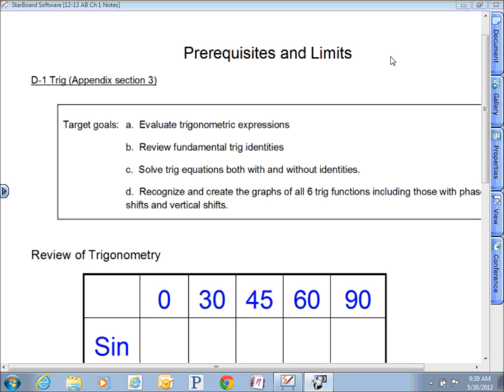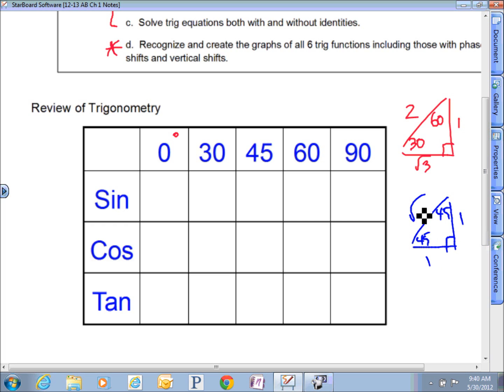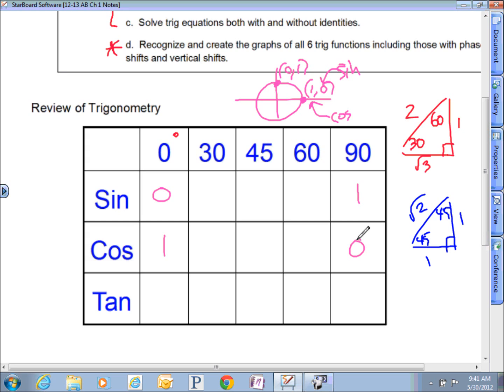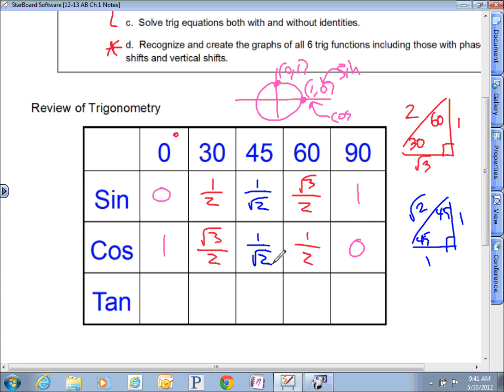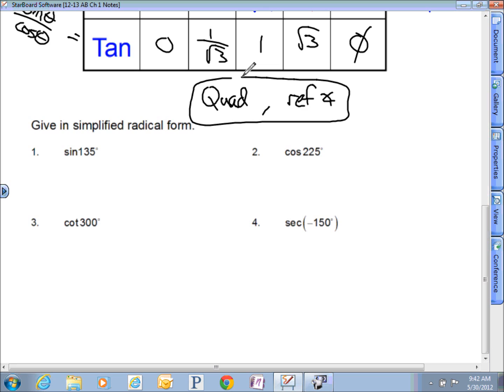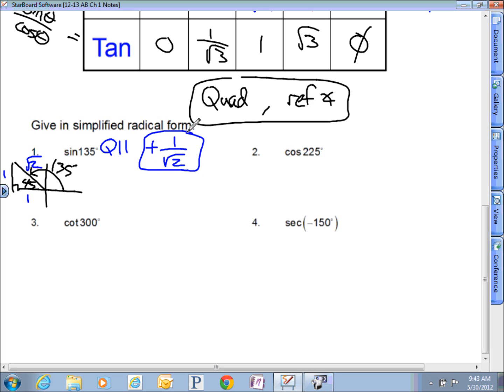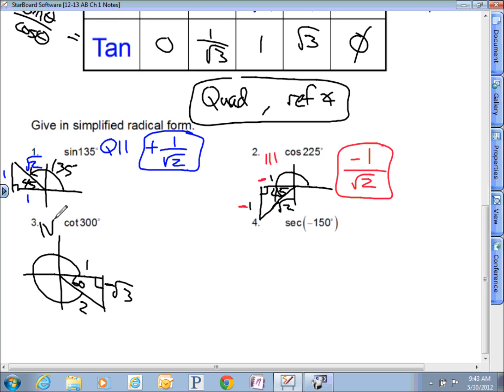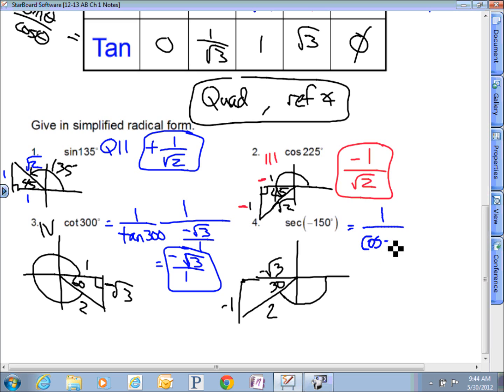P 1 Evaluate Trig Expressions